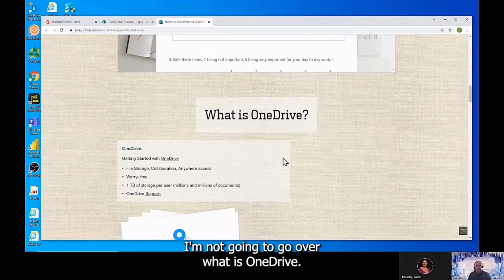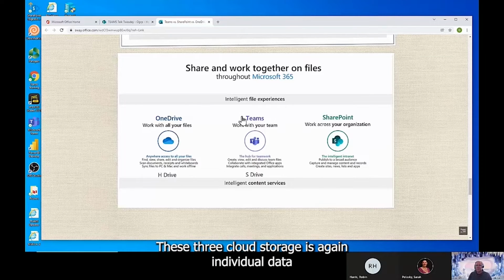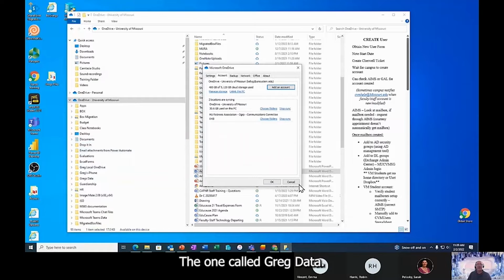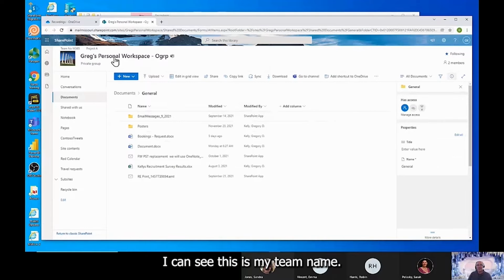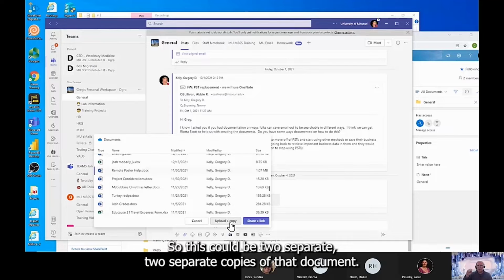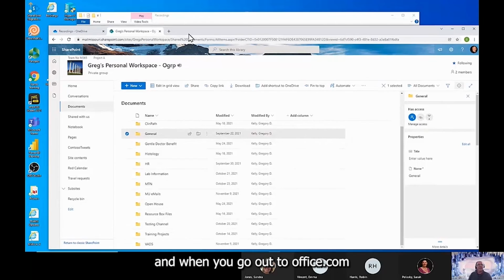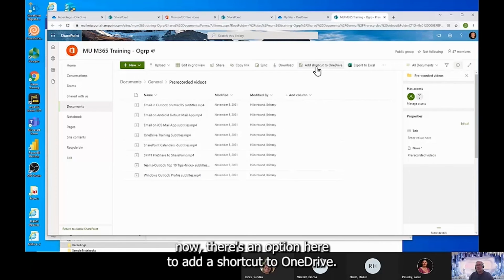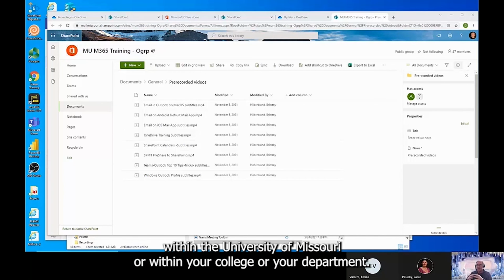This is how you DoIT – Cloud Storage Update